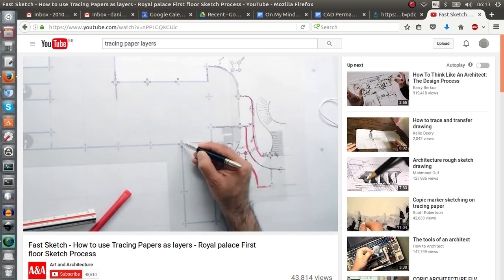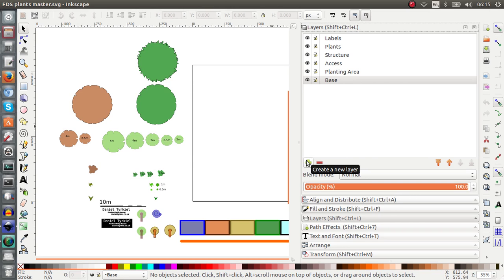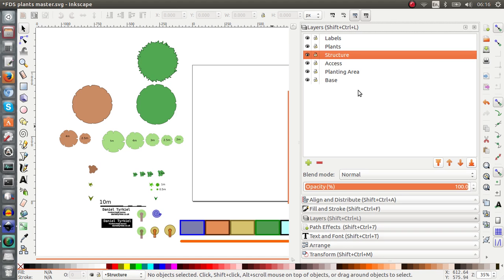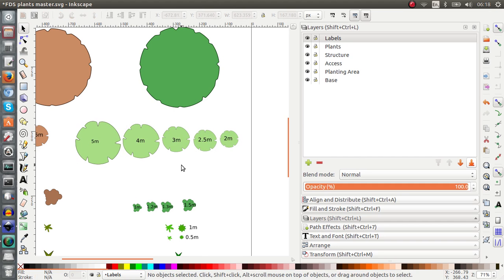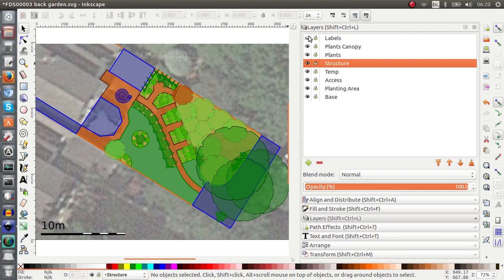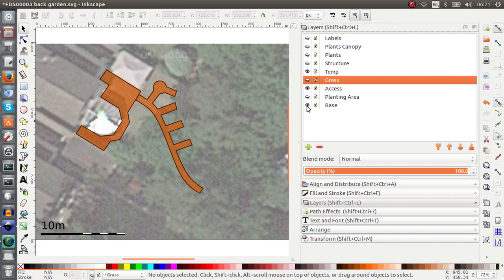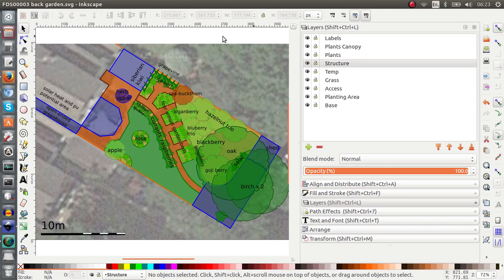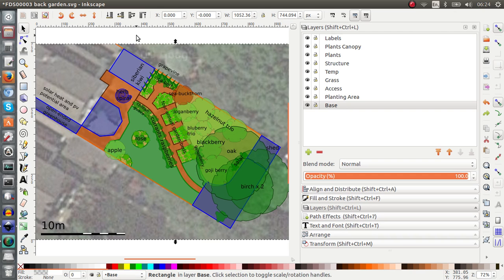6. Using layers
This is a multi-part series on using computer tools for producing professionally looking permaculture designs for our clients.

This short tutorial demonstrates how to use layers in Inkscape.

To meet other permaculture designers learning to put design on a computer, join this Facebook group:

Kind regards

Daniel